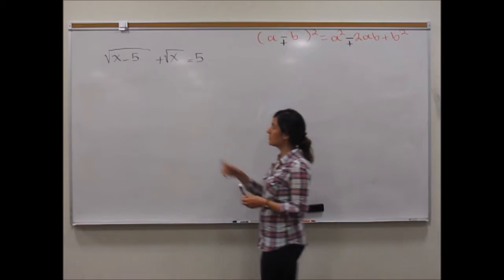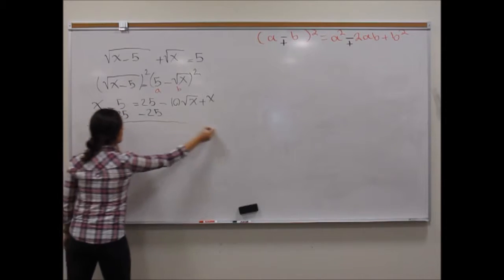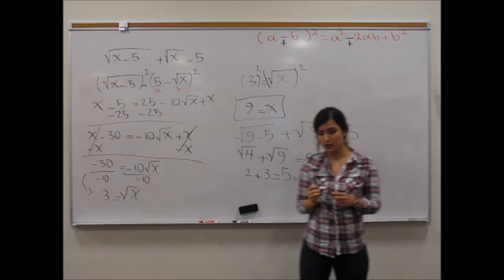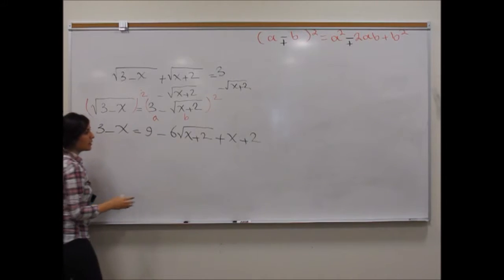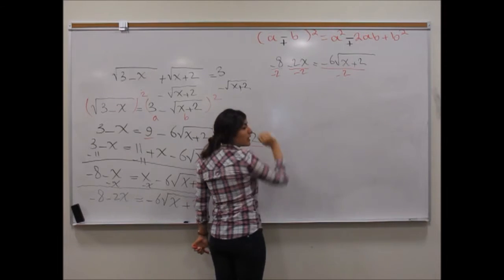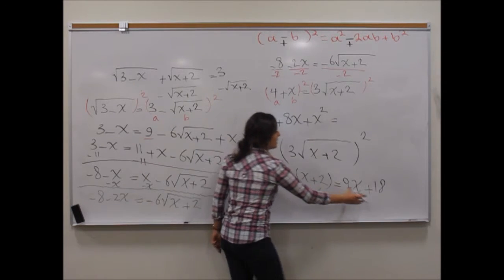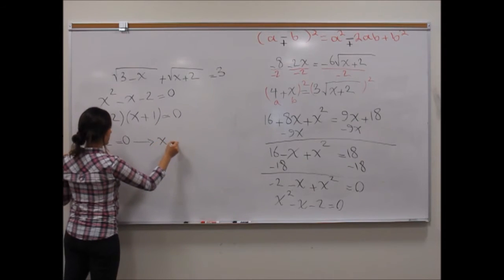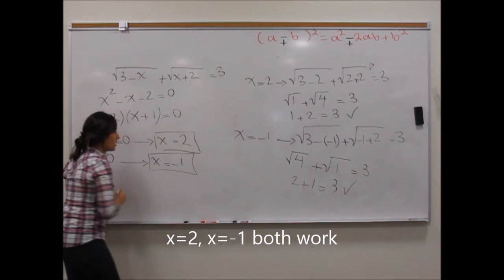Solving Radical Equations Part 3